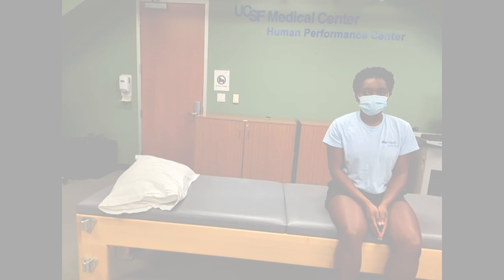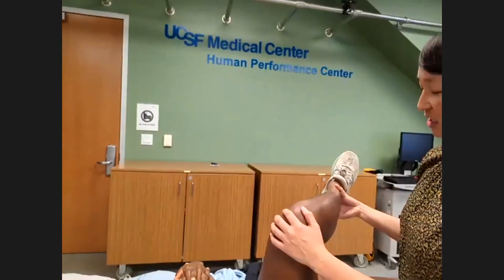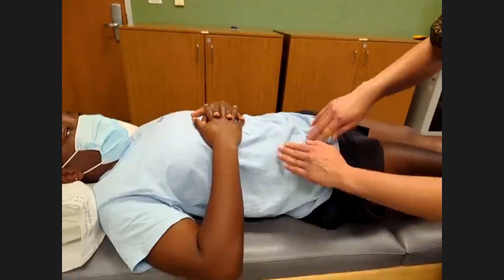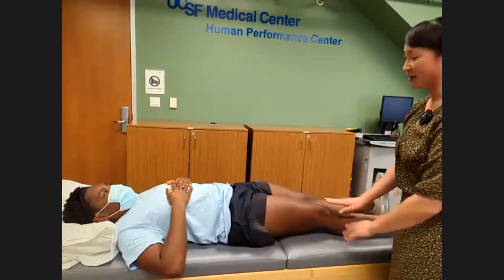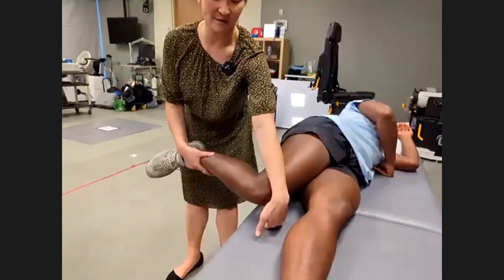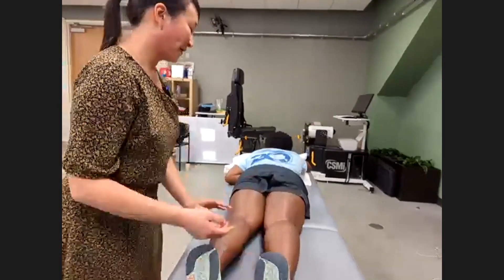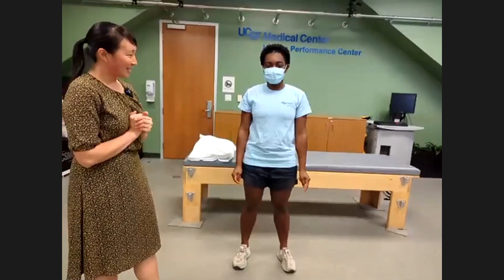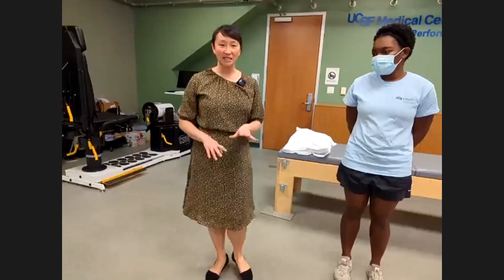LIVE ON SCREEN DEMONSTRATION: Hip Hip Hooray: Learn the Hip Exam - Stephanie Wong, MD